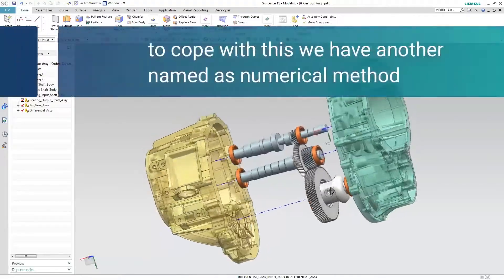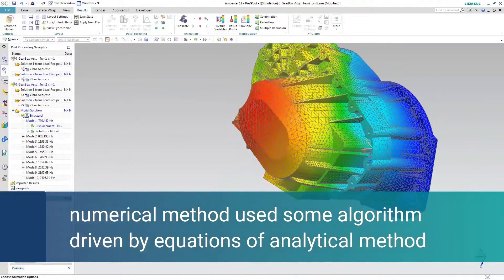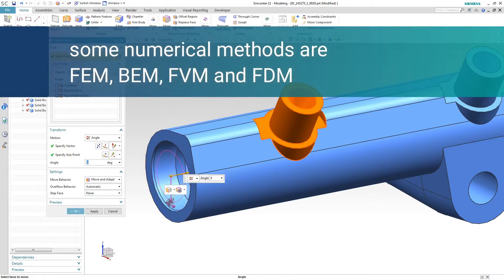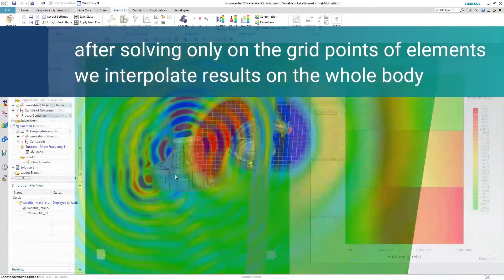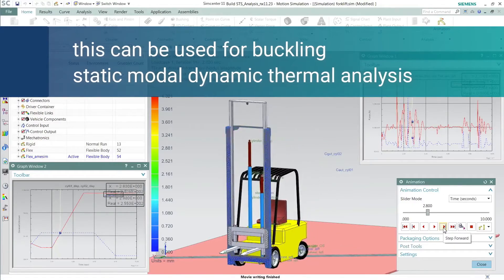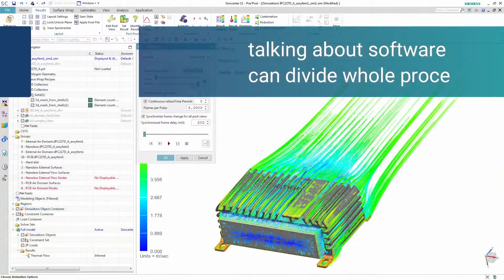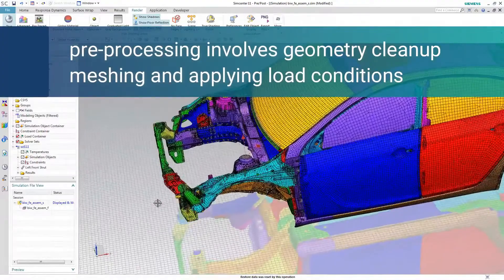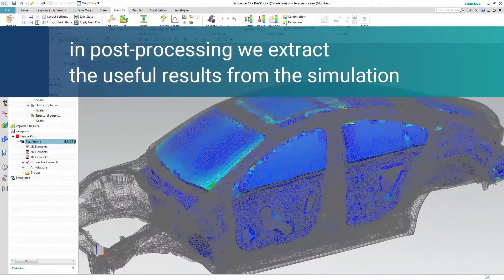CAE-What is it and why we need it?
This is a quick, informational video explaining Computer-Aided Engineering (CAE) software, also referred to as simulation software, and why we need it. This video is not meant to go into details, just the basics to help you figure out about CAE Simulation if you want to learn more about this, please

ETS Solutions Asia
Siemens Digital Industries Software